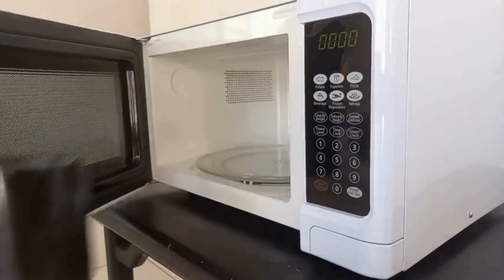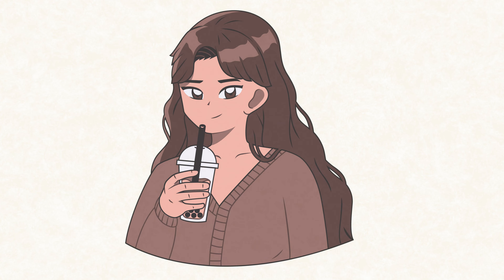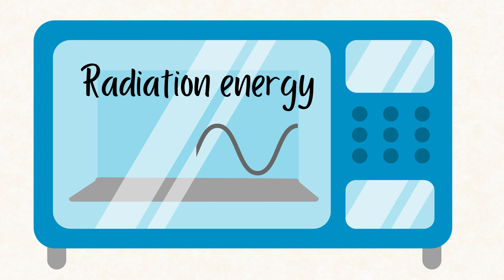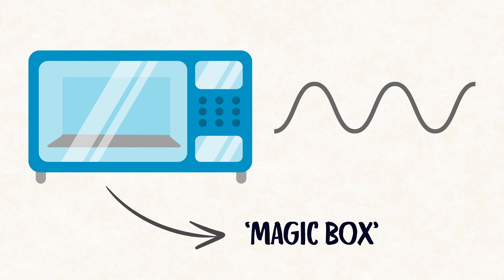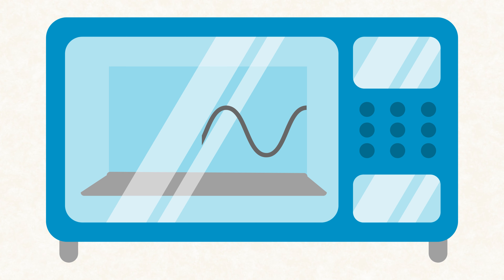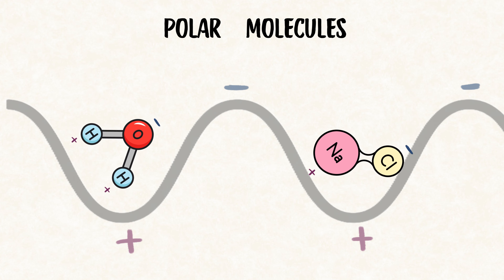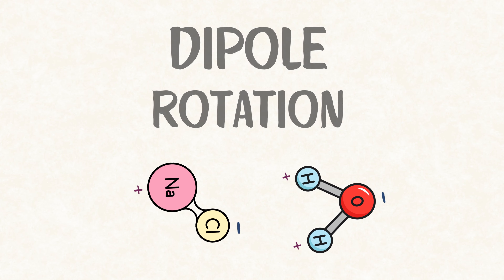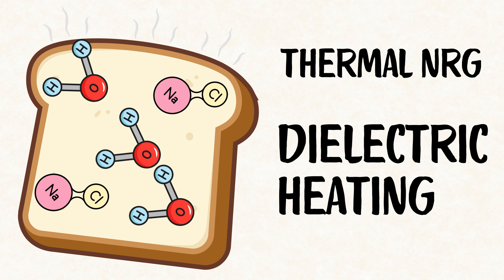The Mystery of Microwaves Unmasked – Highly Commended, 2024 Sleek Geeks Science Eureka Prize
Highly Commended - 2024 University of Sydney Sleek Geeks Science Eureka Prize – Secondary

The Mystery of Microwaves, Kavinmozhi S., Harrisdale Senior High School, WA